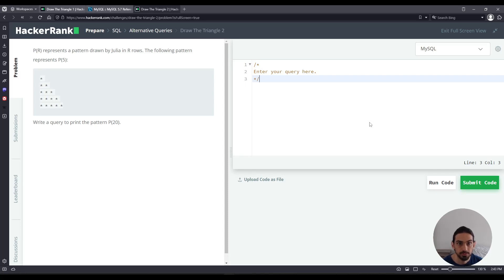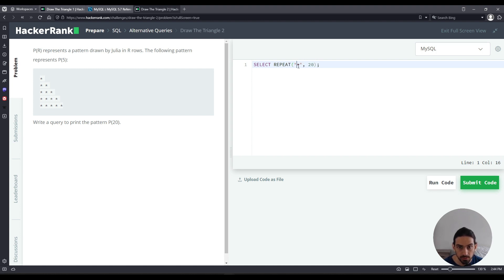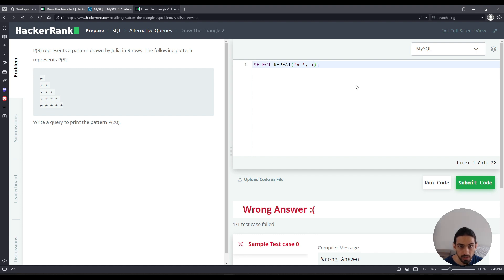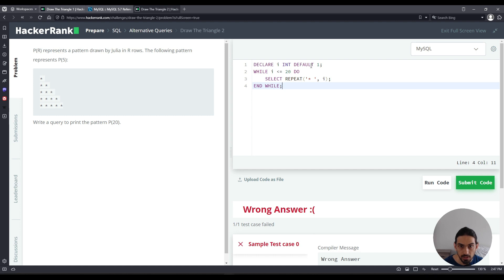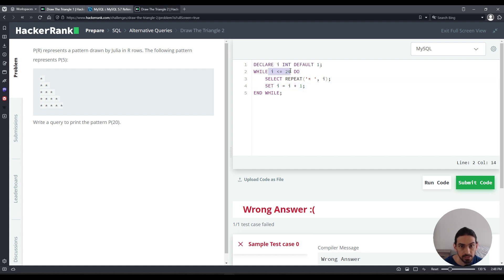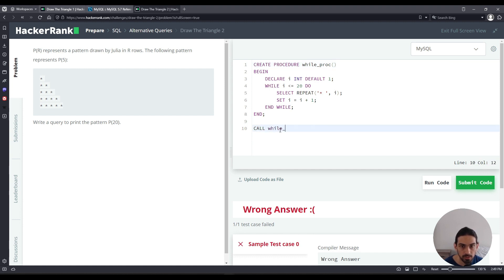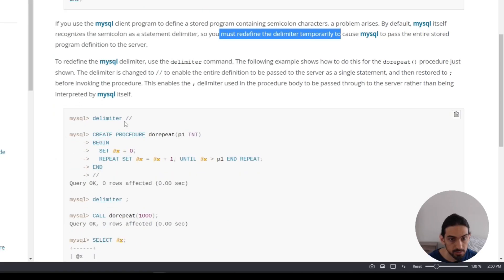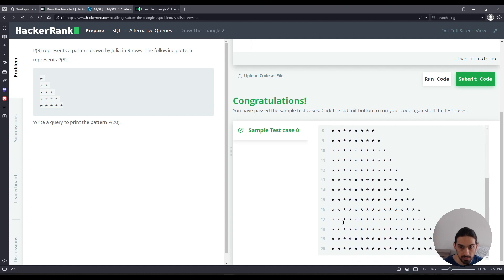Draw The Triangle 2 | SQL Alternative Queries | HackerRank Solution